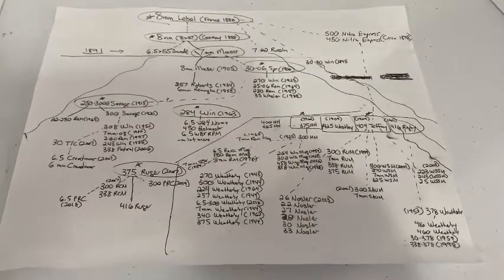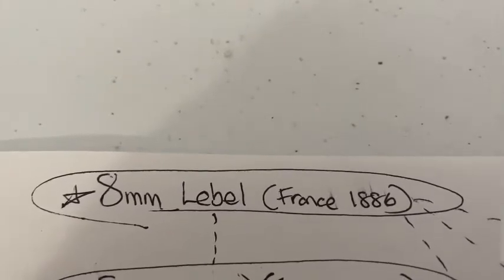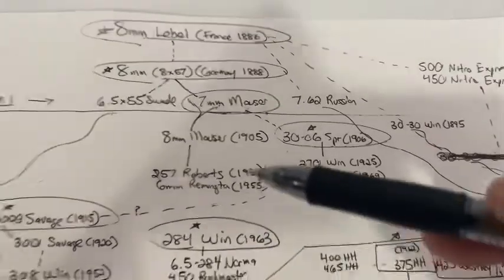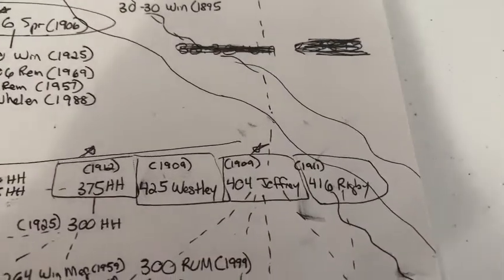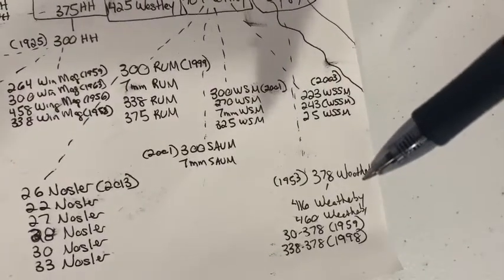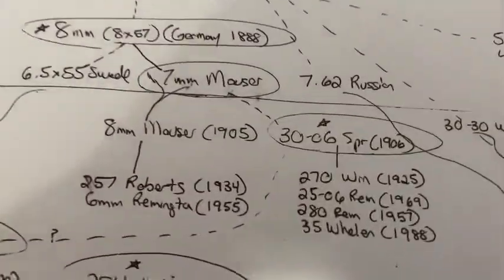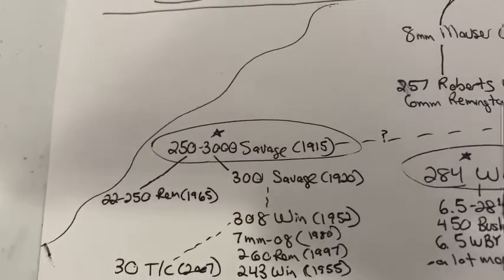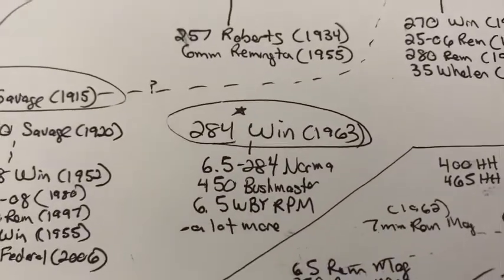History of Rifle Cartridge Design. Parent Cases in the Classic and Modern Eras.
This video discusses the lineage of rifle cartridges from 1886 with the first smokeless powder cartridge to our modern day cartridges.  It shows the parent cases and how many offspring they spawned.
Parent cases like the 30-06 Springfield, 7mm Mauser, 375 H&H, 308 Winchester, 250 Savage, and where cases like the 6.5 Creedmoor, 7mm Remington Magnum came from.